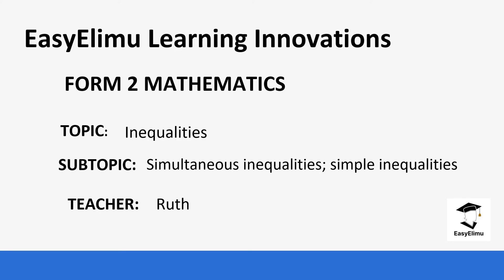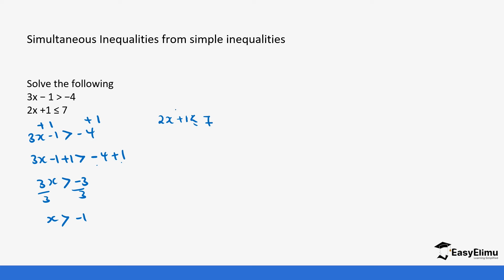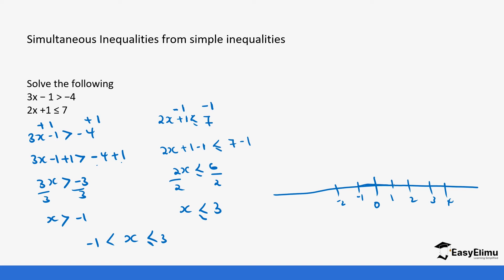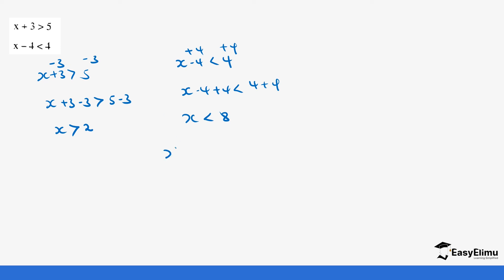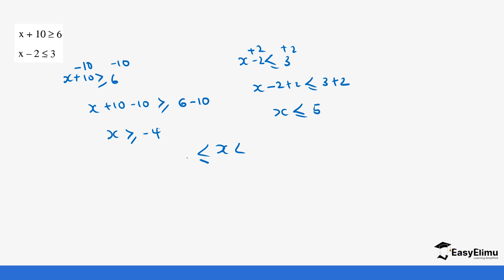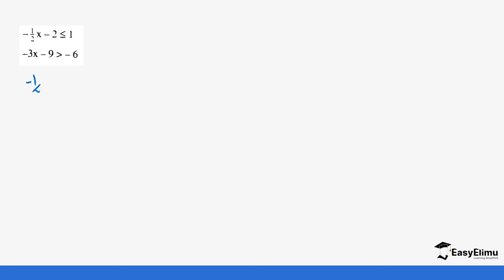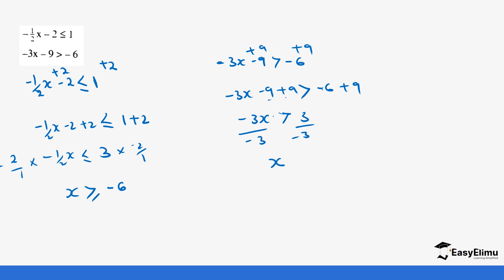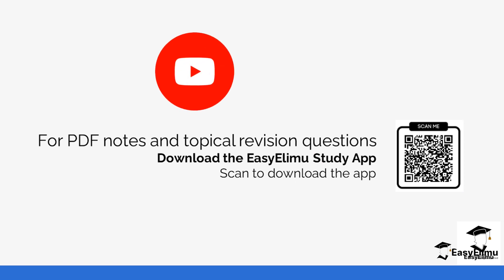Simple Simultaneous Inequalities (Lesson 5 of 11)